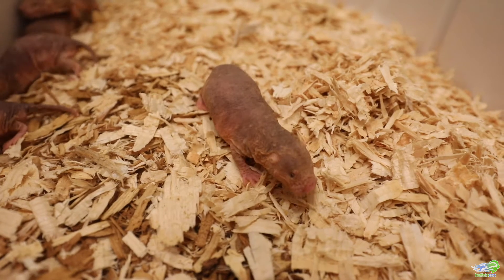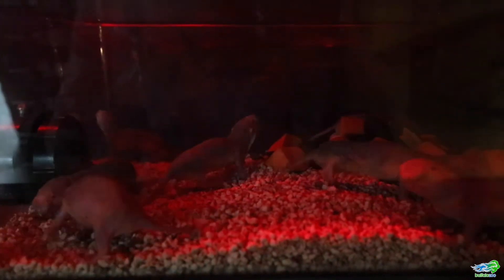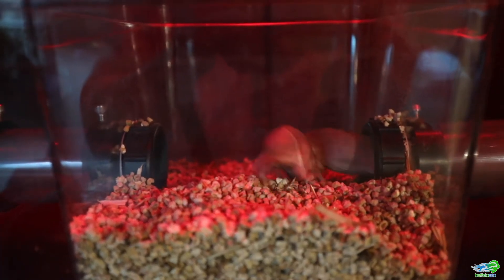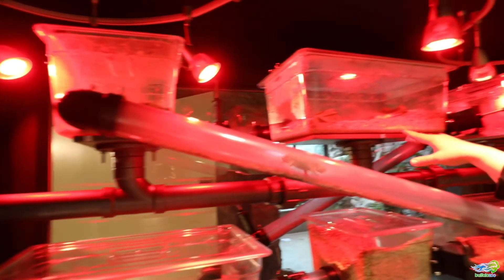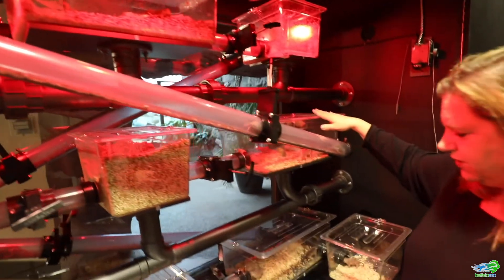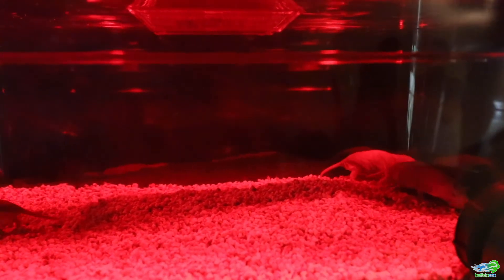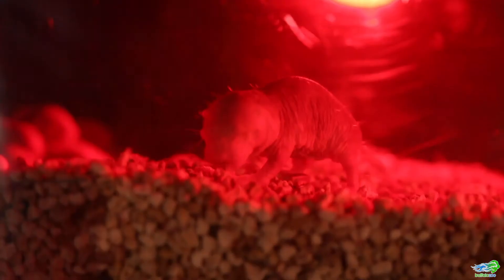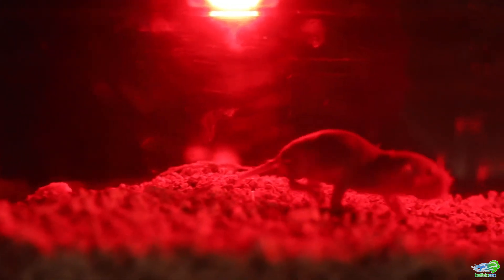Our New Naked Mole-Rat Colony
Have you seen our new colony of naked mole-rats? Learn a little bit about these fascinating creatures from our general curator, Lisa, and make sure to check them out in or Diversity of Life hallway on your next trip to the Zoo!